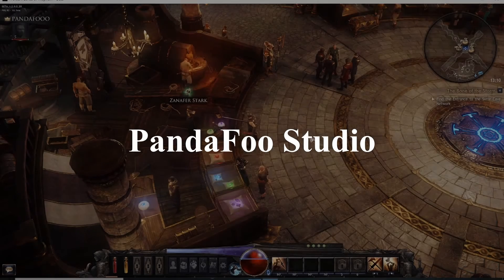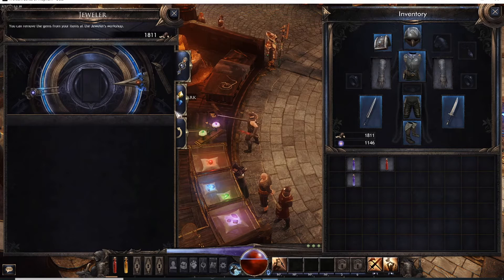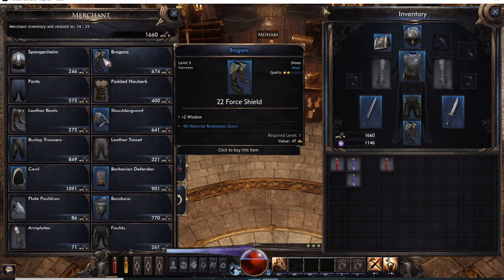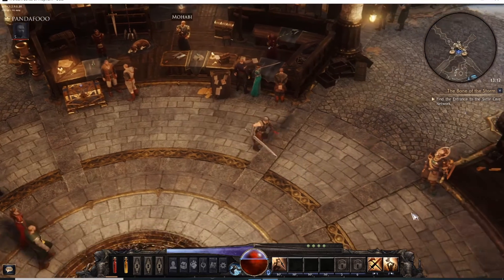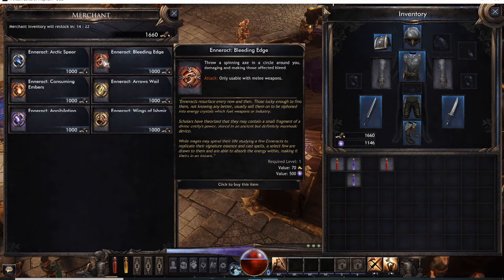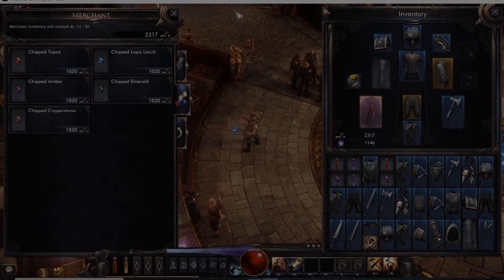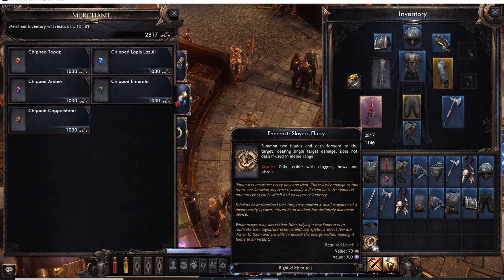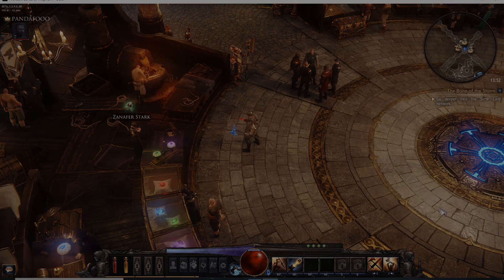WOLCEN: Lords of Mayhem - Gameplay and Tips from a New Player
Some gameplay and tips along the way as I figure out things. Enjoy!